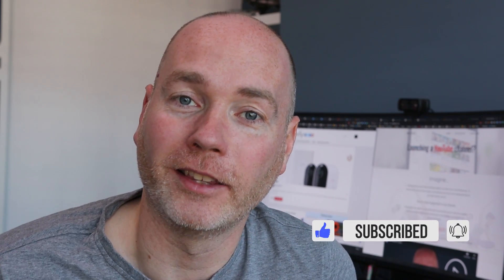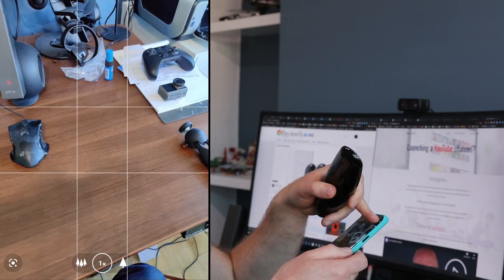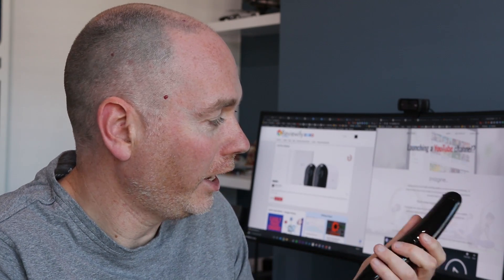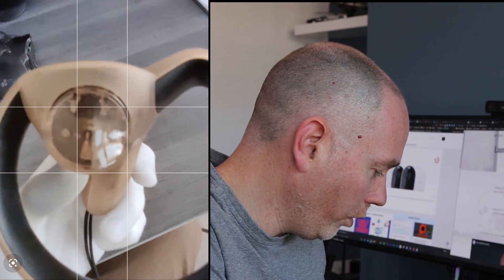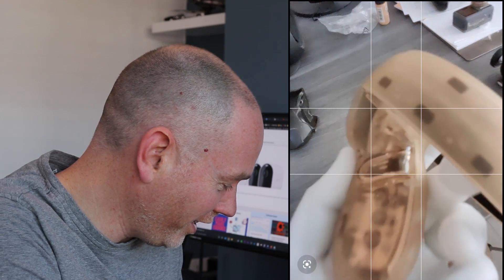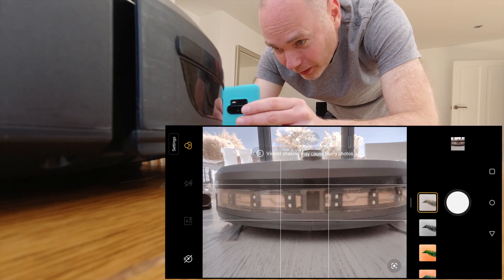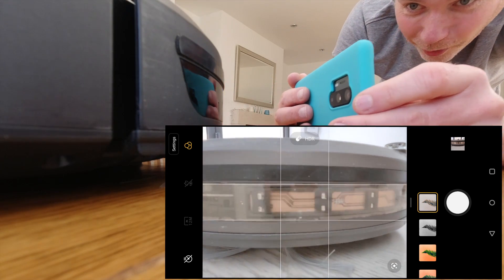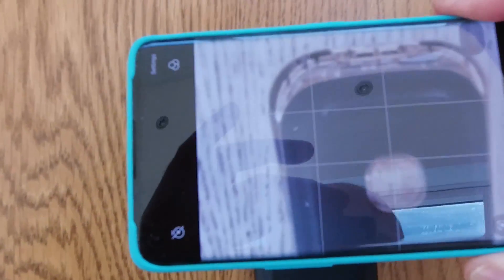OnePlus Plus Superpower - It can see through things!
Testing out the OnePlus 8 Pro Photocrom filter that allows the camera to see through some plastics.  If you take any photos tag me on Instagram @markjdraper